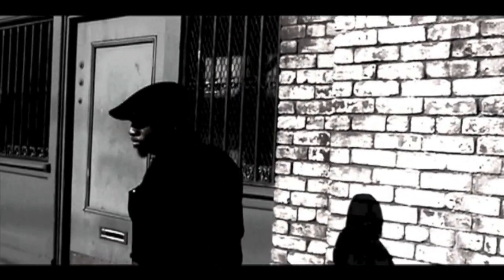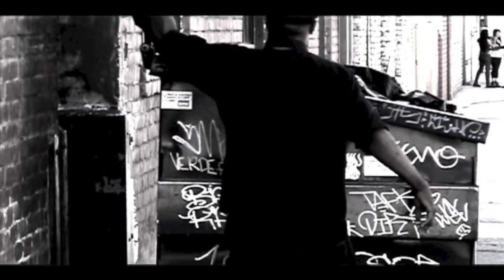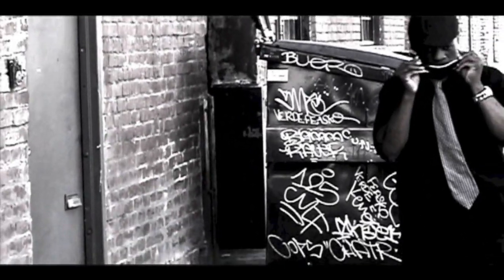HITMAN THE NEW BREED (OFFICIAL TRAILER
EWESTFILMSHD RELEASE THE OFFICIAL TRAILER OF HITMAN -THE NEW BREED RELEASE REAL SOON ENJOY THE TRAILER STARRING DENODLAYNO,JADAROC,music by denodlayno